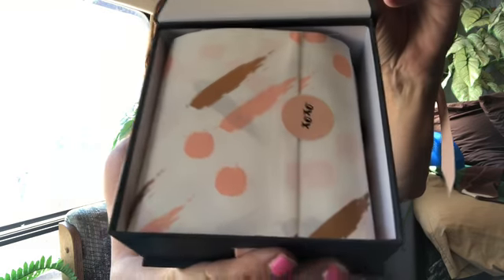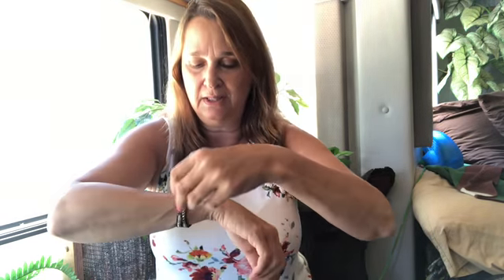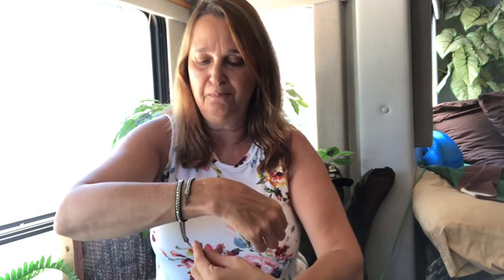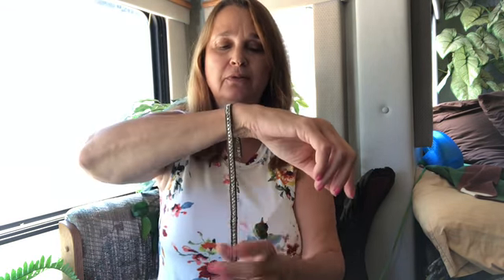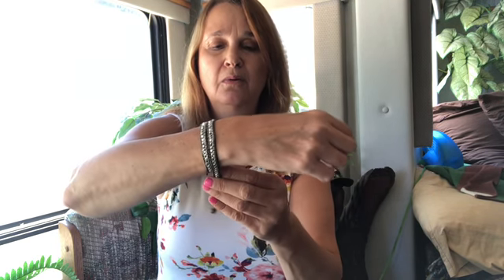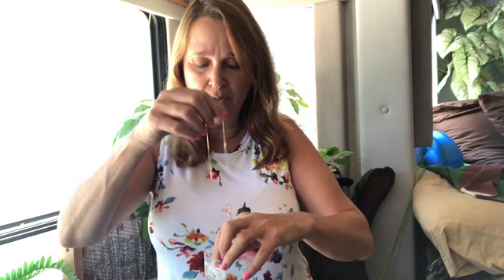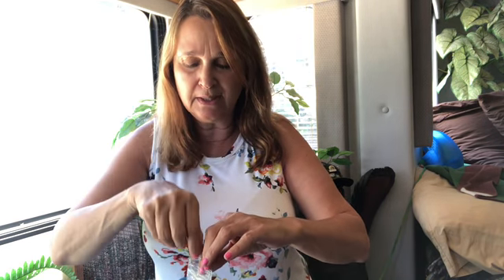RocksBox July 2018 second one yikess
I discovered with this box once you return it they immediately send you another.  So you need to hold on to it until the next month and then return it.  You can wear all the pieces and still return.

The link to receive $21 credit and a free box is

I do not get paid for making these videos, ;just my opinion:)

My instagram  is Robyns Closet 18